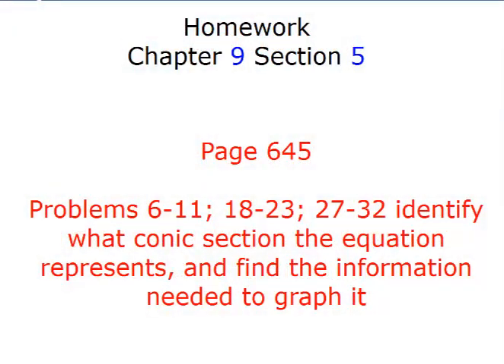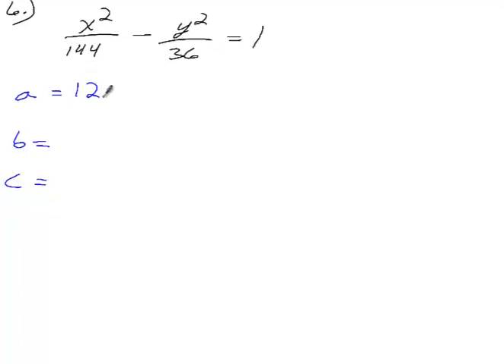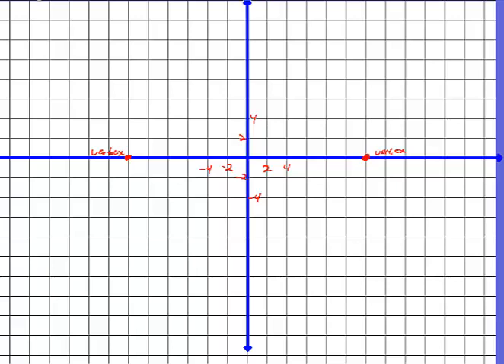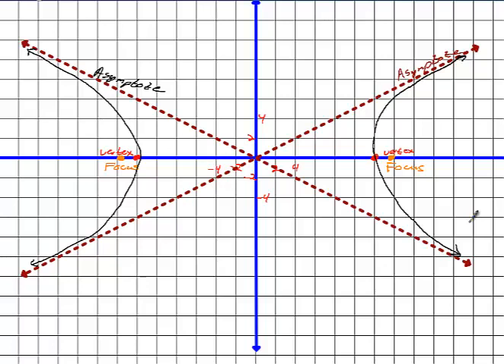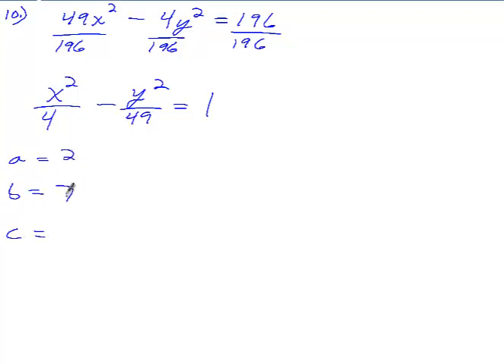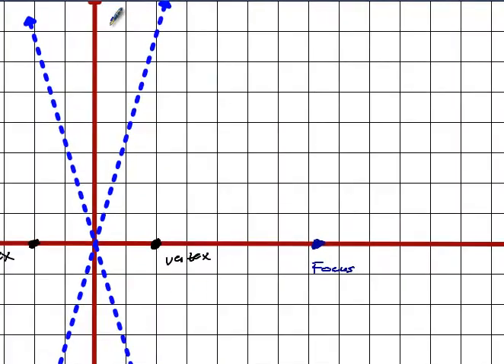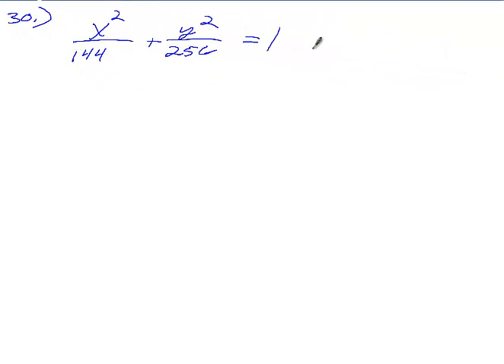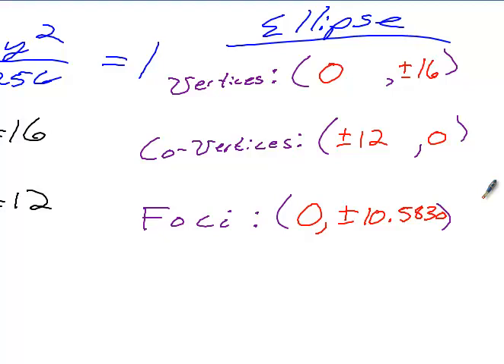Algebra 2 Chapter 9 Section 5 Homework - Graphing Hyperbolas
Homework help video for graphing and writing equations of a hyperbola.  All examples are from: